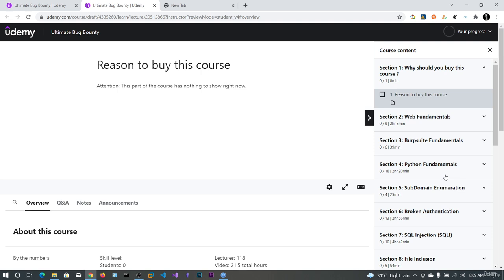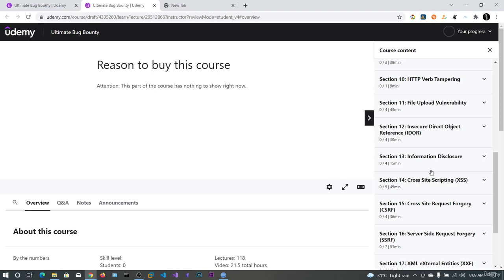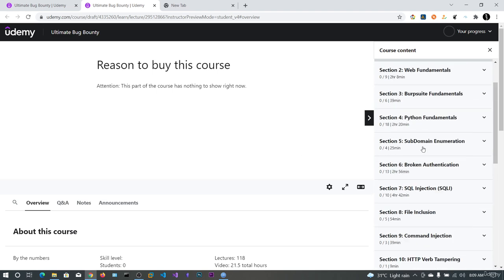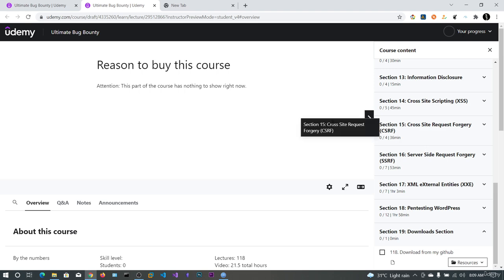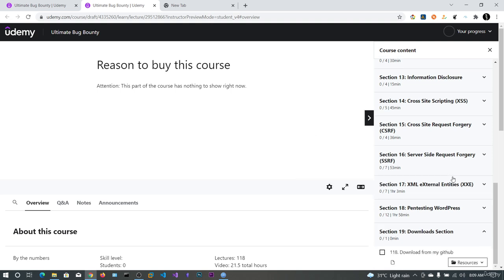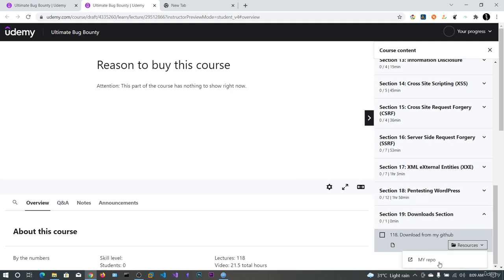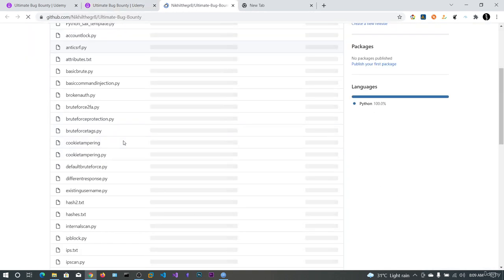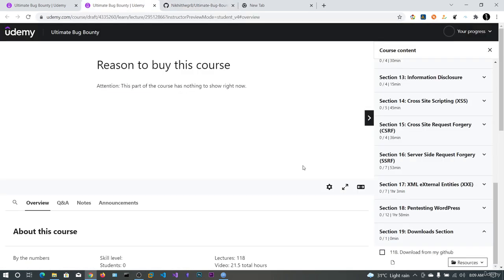1 Reason to buy this course